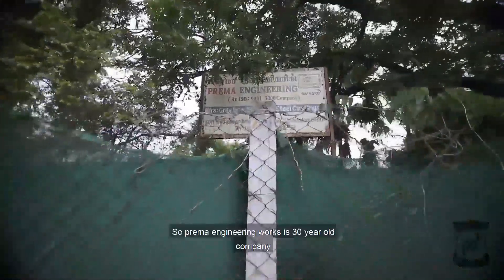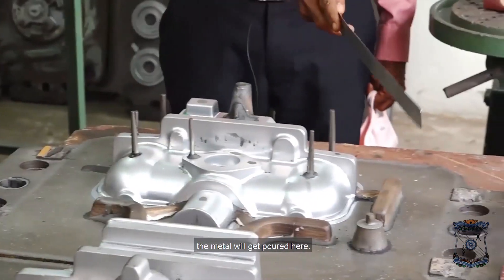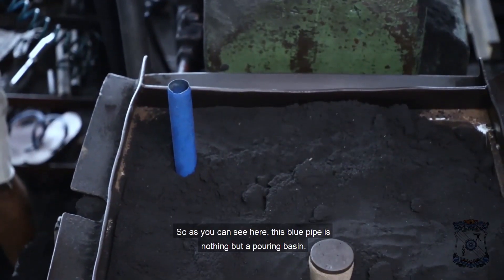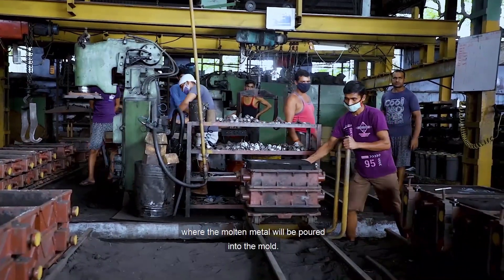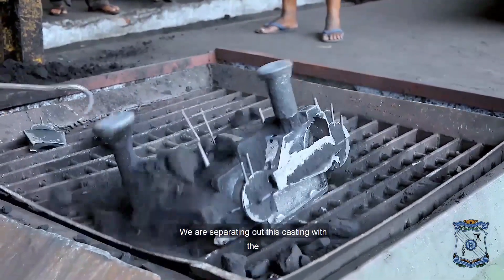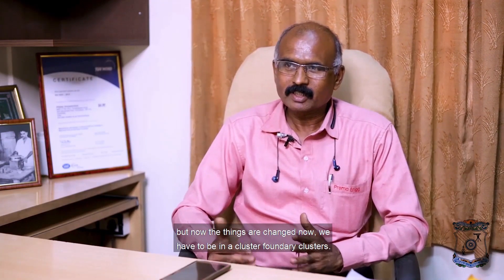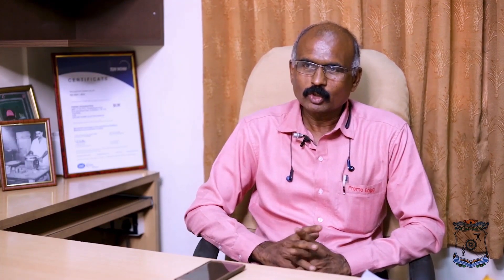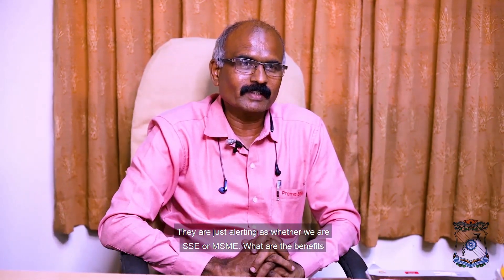Virtual Internship video 2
During lock down we visited PREMA ENGINEERING WORKS and made this virtual internship video for Mechanical Engineering students.